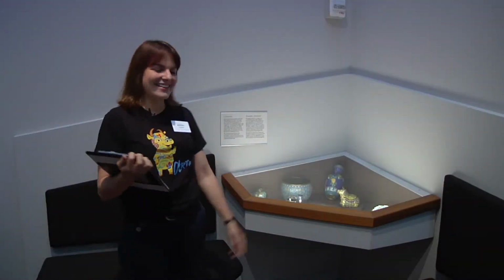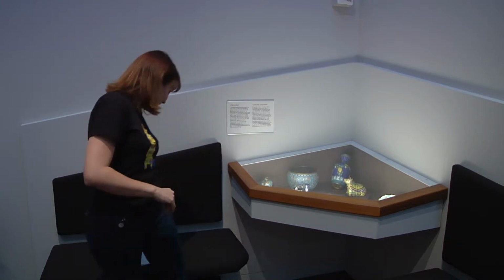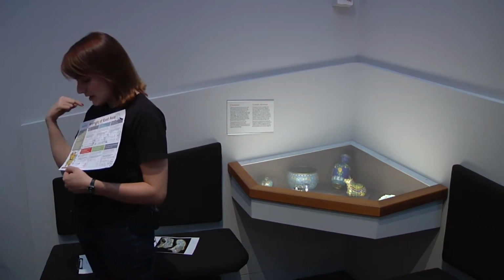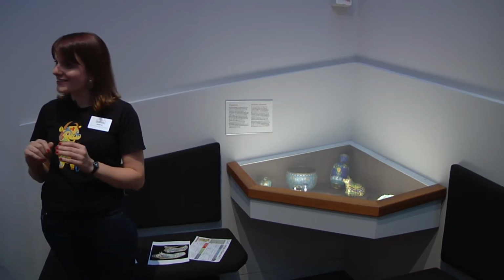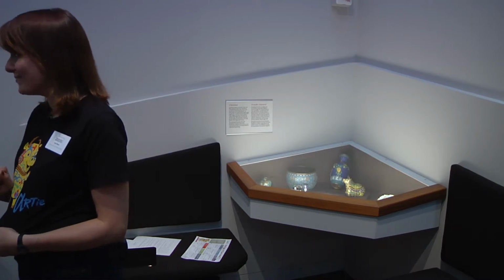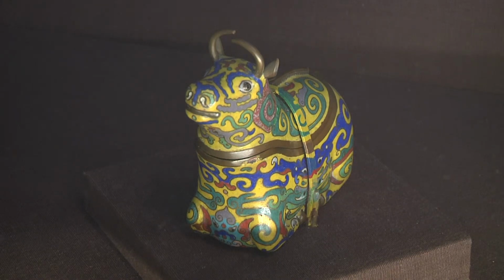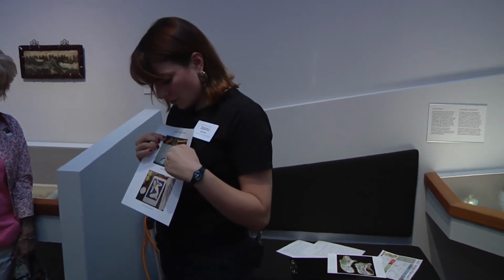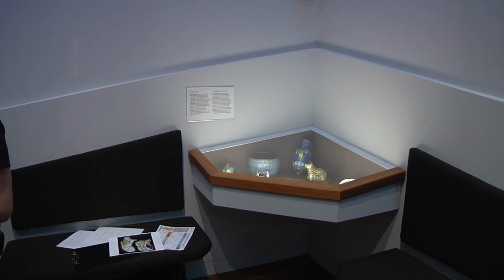ArtStop | Artie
Video produced by Balboa Park Online Collaborative